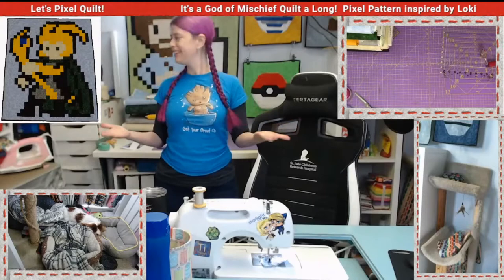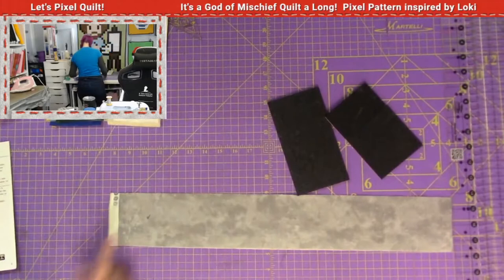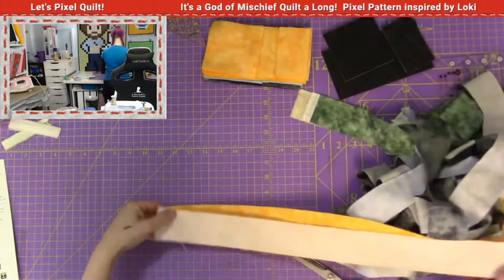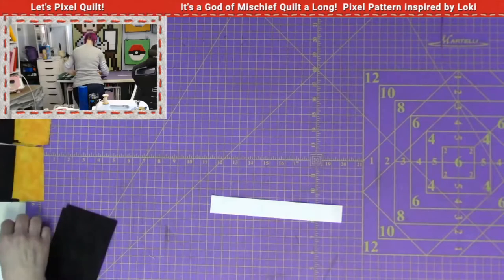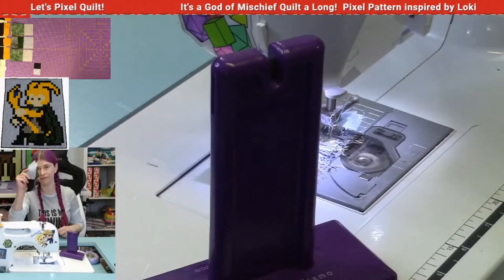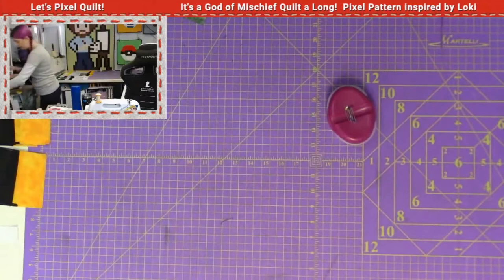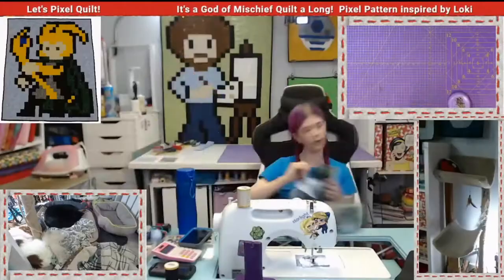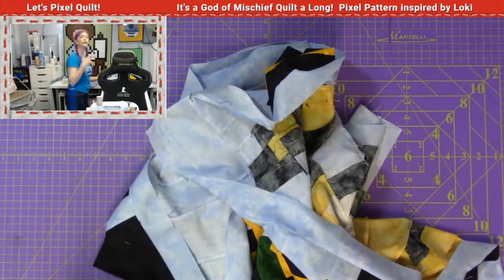How to Make Quiltoni Pixel Quilts - God of Mischief inspired by Loki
Want to follow along with me step by step assembling the God of Mischief pattern? These instructions are also good for any pixel pattern by Quiltoni.

God of Mischief and Tricks, Loki is one Divine being that should always be handled carefully; least you find your trust easily misplaced. Inspired by Loki.

This quick simple pixel quilt can be made in a weekend. The pattern gives you step-by-step directions that leaves you with a beautiful, easy to sew blanket that looks amazing. The Loki-inspired quilt pattern only requires that you know how to use a sewing machine.

Learn how to sew strips, nest seams, and piece efficiently to save time.

Sizing / Finished Measurements:
39" by 48"

Materials:
1/2 Yard Tan Fabric
1/4 Yard Grey Fabric
1/4 Yard Blue Fabric
1 Yard Black Fabric
1/2 Yard Gold Fabric
1/2 Yard Green Fabric
1 Yard Light Blue Fabric (or background of choice)

You Will Also Need:
Sewing Machine & Preferred Thread
Rotary Cutter & Straight Edge
Pins
Scissors

Originally recorded Live on YouTube and edited

Time Codes:
00:05 Introduction
00:43 Where to find the pattern
02:00 Materials
03:17 What fabric to use
05:24 How to read the pattern
07:42 Preparing to Cut Strips of Fabric
09:48 Cutting strips with the Stripology Ruler
13:39 Set aside 2” strips
14:12 Cutting Pieces from 3 ½” strips
15:49 Cutting pieces with the Pixel Templates
17:56 Cutting pieces with an Acrylic Straight Edge
19:27 Cutting pieces with the Stripology Ruler
23:59 Combining the 2” strips together
31:02 Cutting the 2” Combined Strips in Half
32:24 Ironing the strips in opposite directions
35:03 What is Nesting the Seams?
35:29 Cutting the combined pieces
40:50 Laying out your pieces for easy assembling of rows
45:56 Reading the Pattern to Lay out your pieces
46:57 Laying the pieces out in rows
53:53 What to do with leftover pieces in rows
57:05 Assembling Horizontal Pieces
59:30 What if you have to re-iron a seam to point in the correct direction?
1:00:26 Sewing Rows
1:01:34 Separating Chained Pieces
1:03:16 Ironing pieces sewn in rows
1:05:36 Continuing pinning pieces in rows, sewing, and ironing them
1:10:21 The trick to ironing the pieces in rows as you continue to sew
1:13:57 How to pin rows together for sewing
1:15:53 How to ease the Seams when sewing rows together (one row is slightly longer or shorter than the other).
1:23:16 What to do if you miss a piece when laying out your rows
1:29:56 Sewing the Rows together
1:33:58 Final instructions on combining rows and Reveal without borders
1:34:56 Adding the first set of borders
1:43:48 How to add additional borders if you choose to
1:50:34 Thank You

Single Seam Ripper
Double Seam Ripper
Cutting Mat
Rotary Cutter
Acrylic Ruler
Stripology Ruler
Striplogy Squared Up Ruler
Stripology Squared Mini
¼” Foot for Sewing Machine (low shank)
Chain Piecing Cutting Gizmo
Ironing Pad
Grabbit Magnetic Pincushion
Wonder Clips